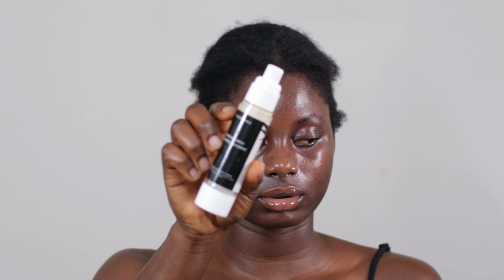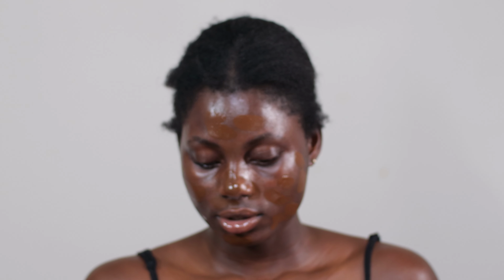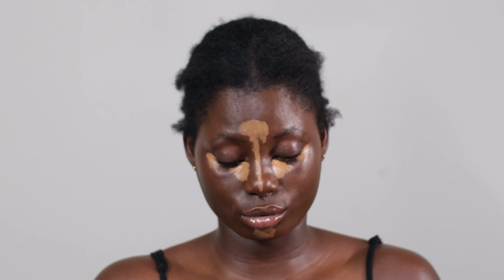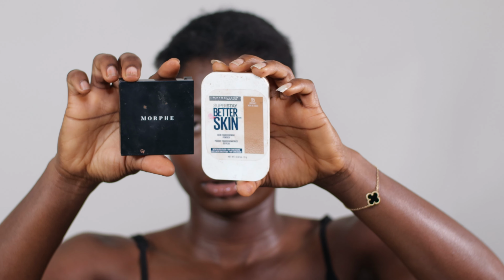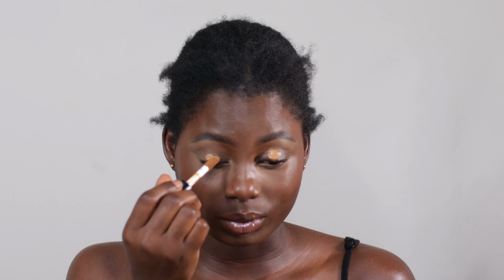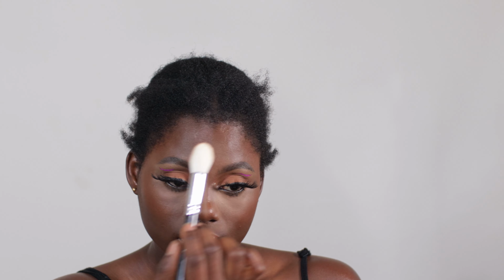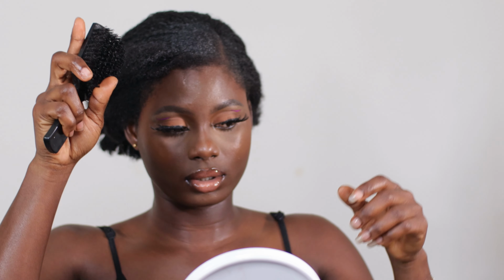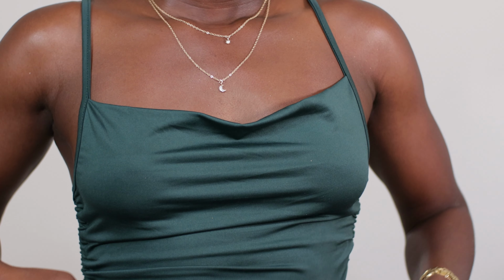CLEAN GIRL MAKEUP: How To Make Your Makeup Look Natural&Dewy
In todays video i will be showing you guys how to get a clean girl makeup look and how i sleek my 4C natural hair.

Aliexpress 25pcs brush set